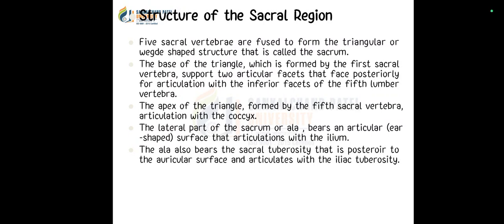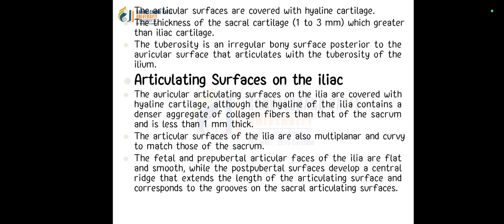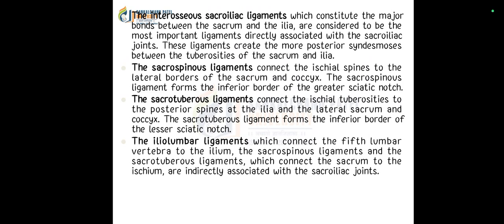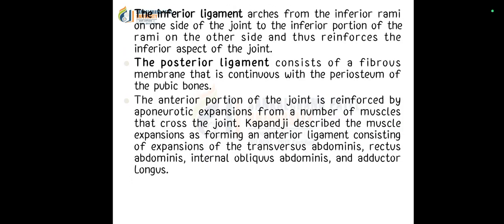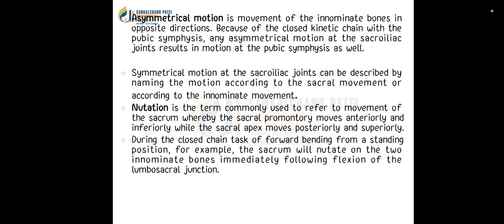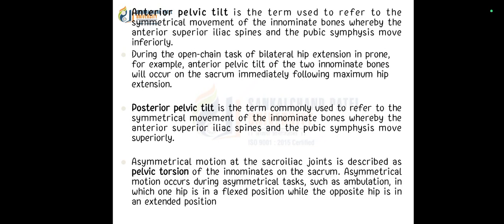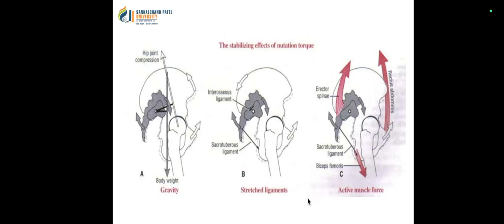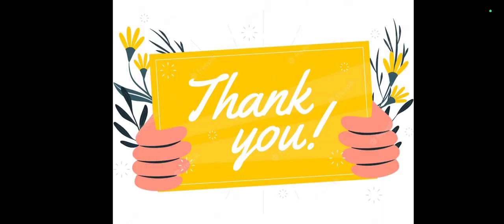Biomechanics of SI Joint